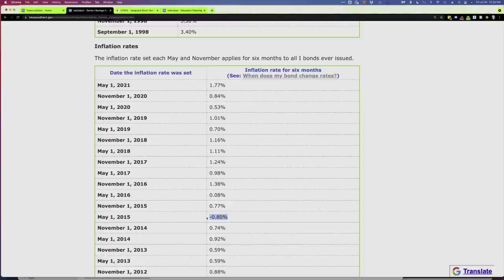TIPS vs I Bonds--What's the Best Way to Hedge Against Inflation?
TIPS (Treasury Inflation Protected Securities) and I Bonds both protect investors against unexpected inflation. Both bonds are also issued by the U.S. Government and are exempt from state and local taxes. But that's about where the similarities end.

There are key differences between TIPS and I Bonds that investors should know. We look at 8 key differences, along with the pros and cons of adding each to your portfolio.

As a bonus, we look at how one of them can help you save for a child's education.

Tools & Resources

Portfolios

ABOUT ME